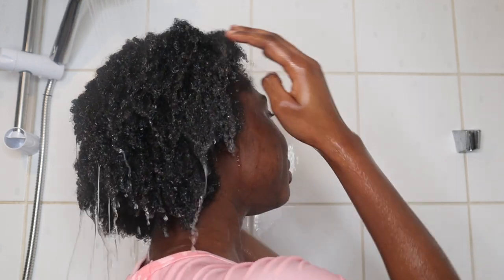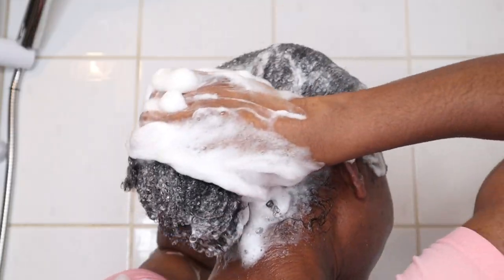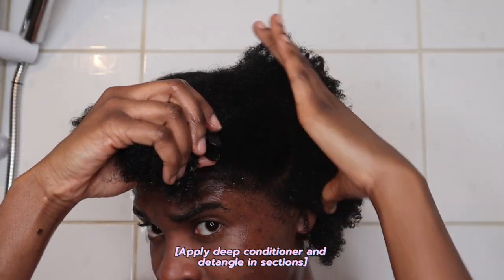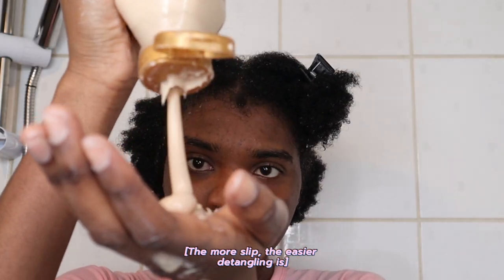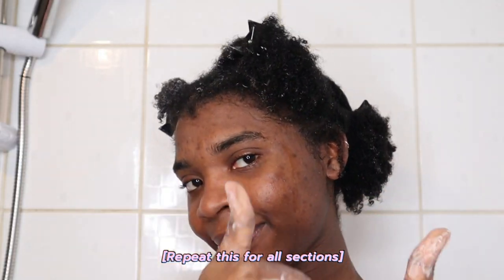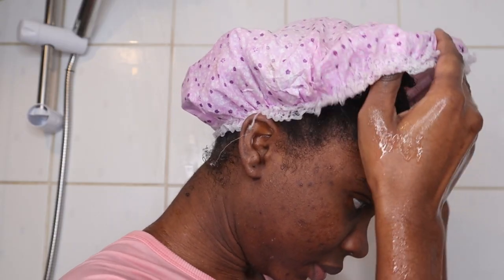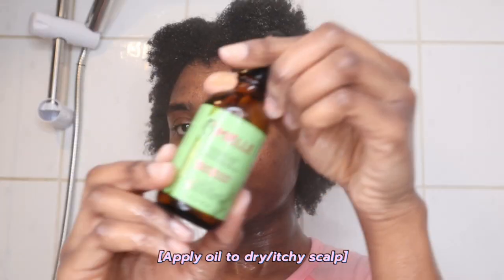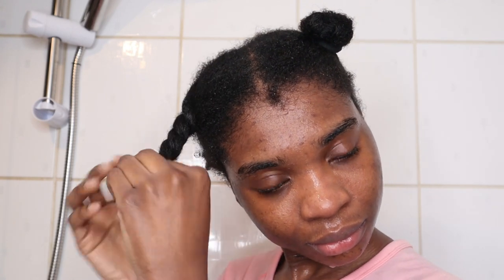Simple Wash Day Routine - Short Natural Hair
In this video I share with you my quick and simple wash day routine for my short natural hair!

Hair products used:
Creme of Nature Pure Honey Moisturising Dry Defense Shampoo
Creme of Nature Pure Honey Moisturising Dry Defense Conditioner
Cantu Shea Butter Hydrating Leave-in Conditioning Mist
Mielle Rosemary Mint Scalp and Hair Strengthening Oil